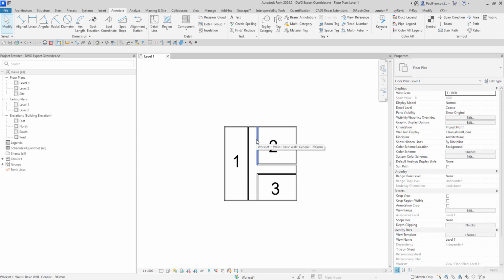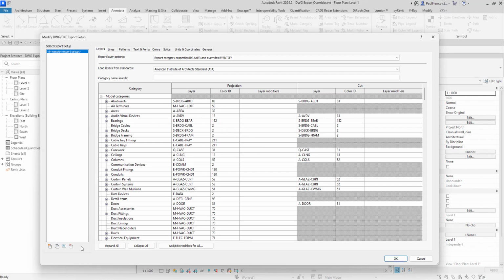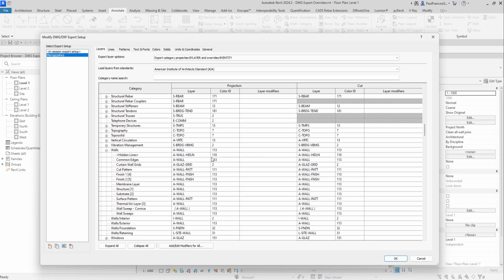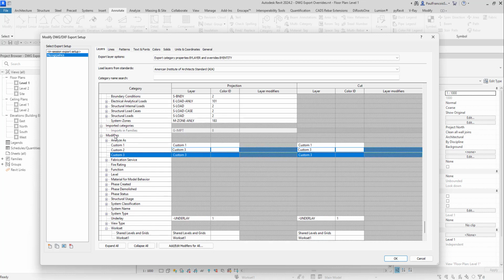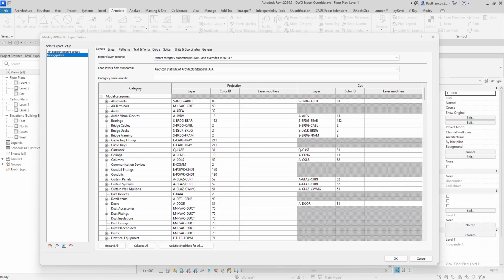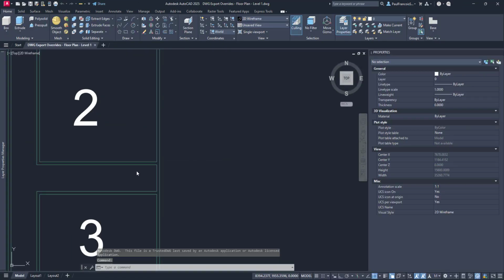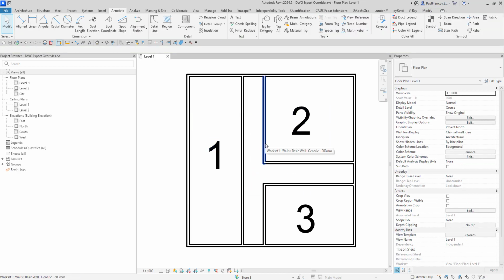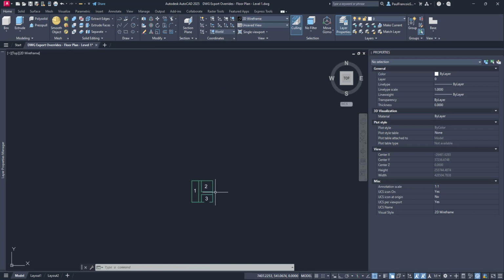Revit DWG Export Overrides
In this video, we investigate how we can apply DWG overrides via the worksets property of the category that is being mapped. We use the worksets property since it is ubiquitous, and the overrides are limited. You cannot, for instance, create a custom parameter to attach to elements and to use that as an export override.